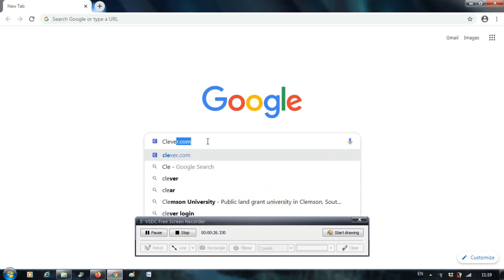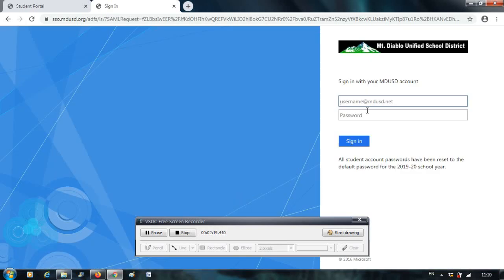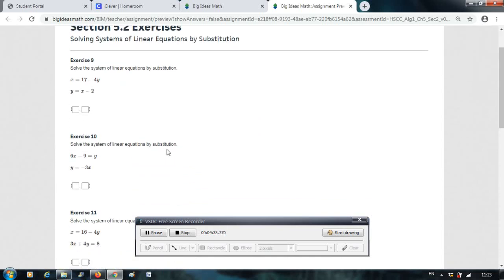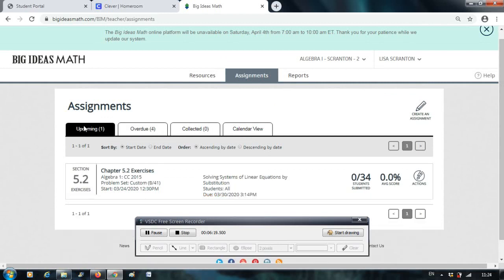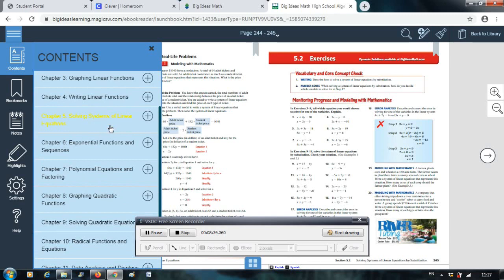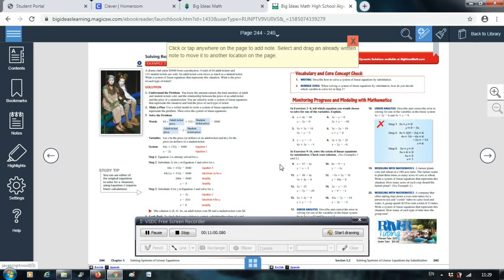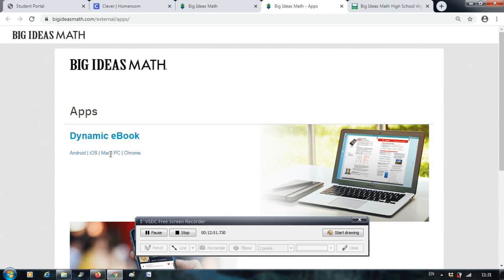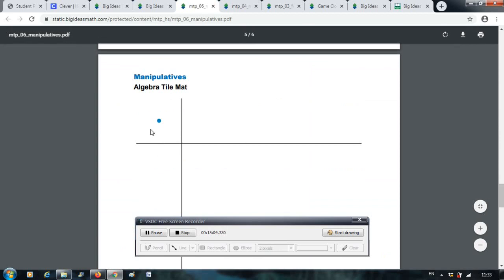Big Ideas Login Video (MDHS)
In this video, I discuss how to log-in to Big Ideas, as well as how to access assignments, assessments, and helpful tools and resources.